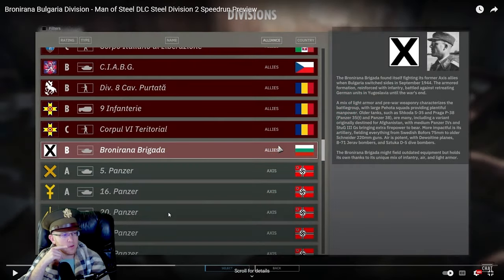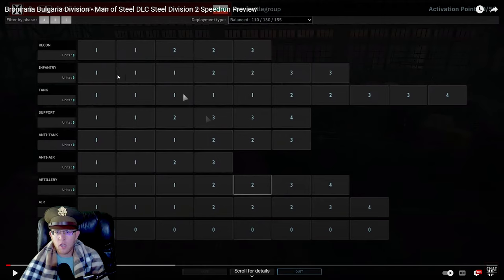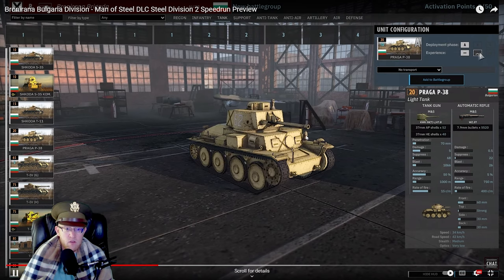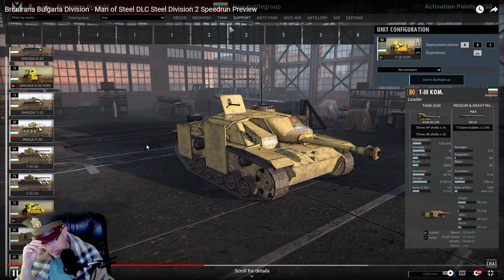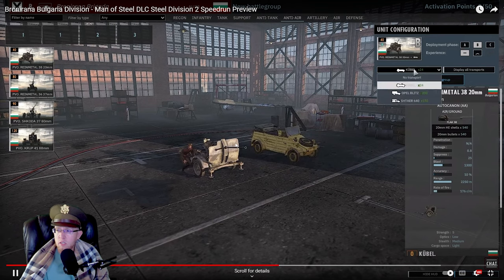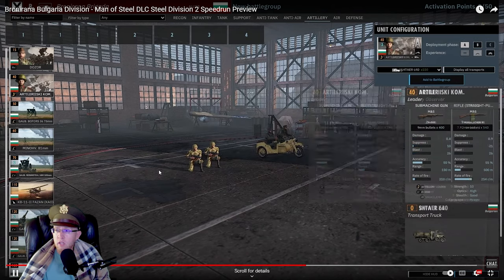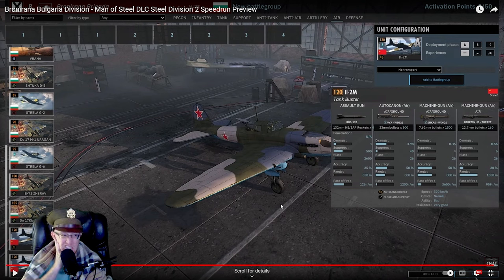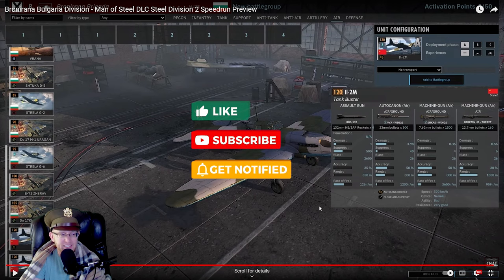NEW DIVISION PREVIEW BRONIRANA BRIGADA- Steel Division 2 Men of Steel DLC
We dive into the last allied division in the new DLC with the new Nation Bulgaria!